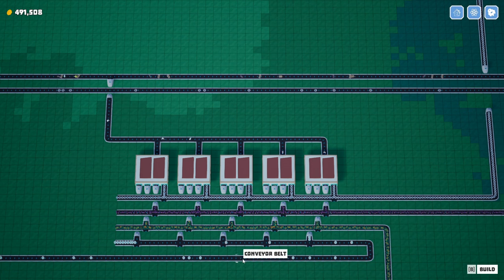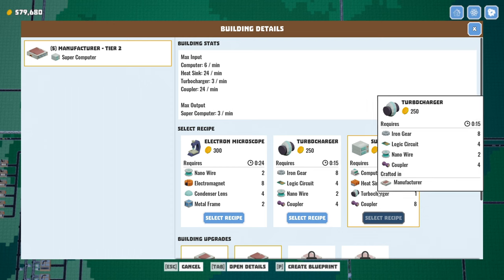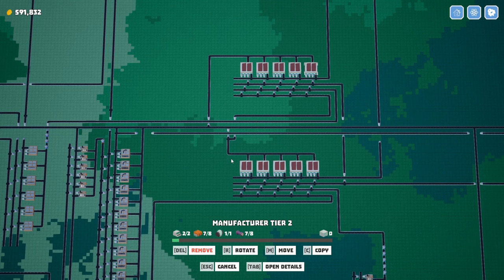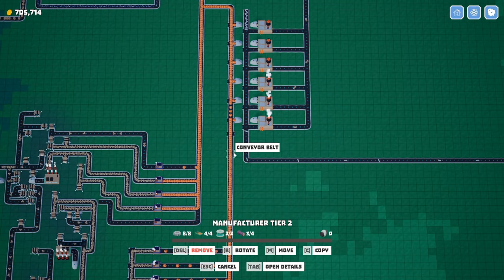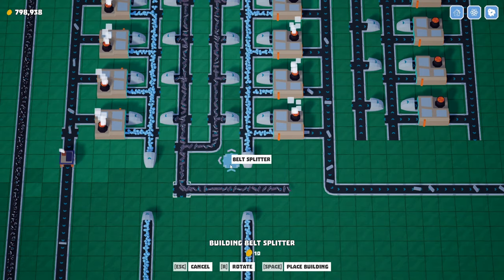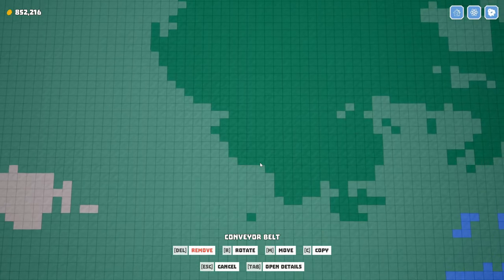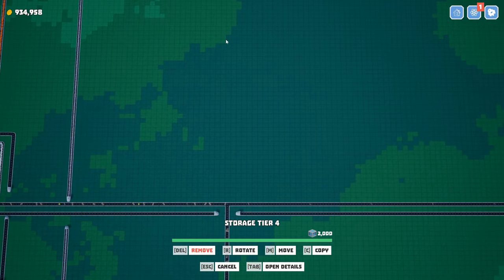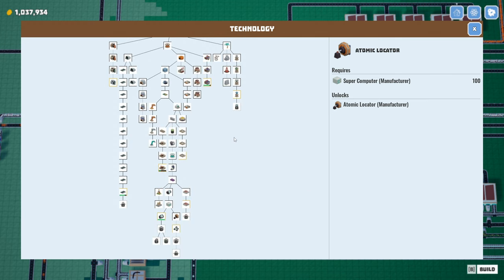Steel Rods Are Too Slow! | Let's Play Builderment s01 e22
It's Time To Play... Builderment!!!

Steam Description:
Earth has run out of resources! Travel to a distant world to harvest materials and build a factory capable of teleporting items back home to save the planet...

My thanks to the developer granting me a key.